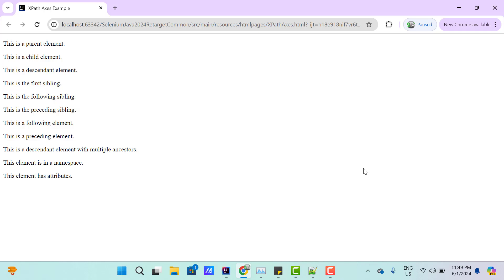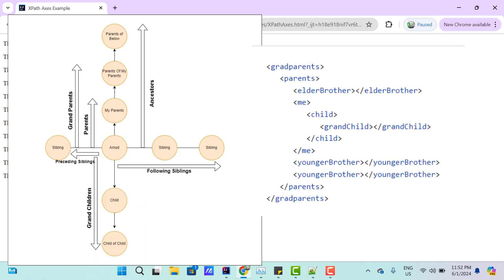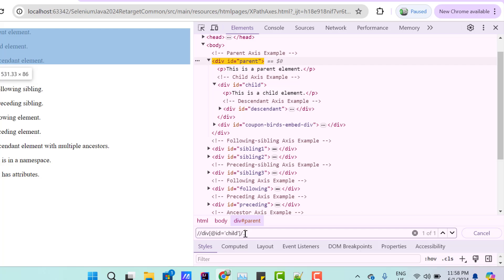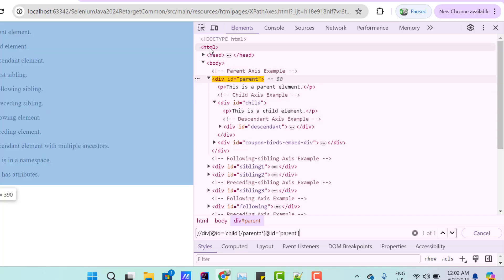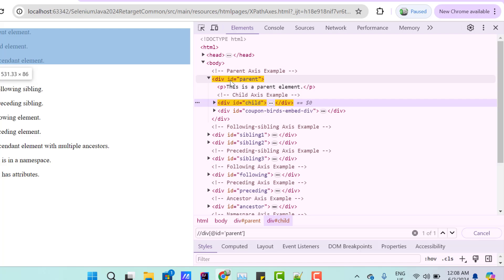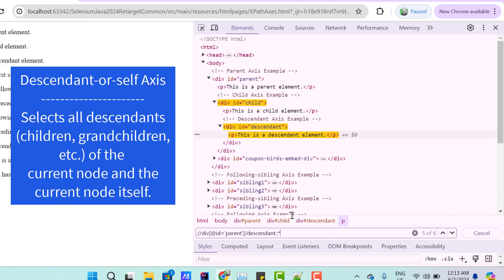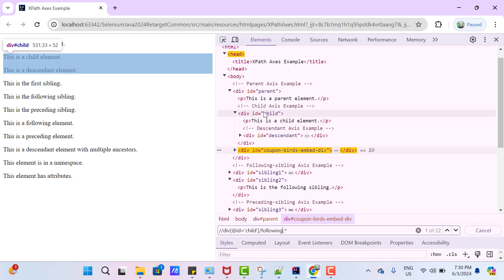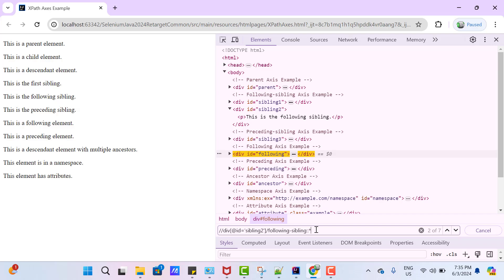#35. XPath Axes | Parent | Child | Ancestor | Descendant | Preceding | Following | Following-sibling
XPath axes are used to navigate through different nodes in an XML document relative to the current node. I have covered all